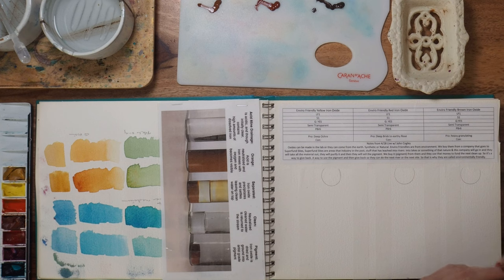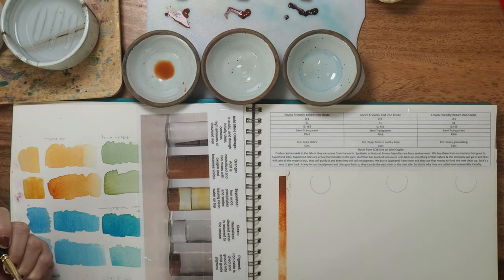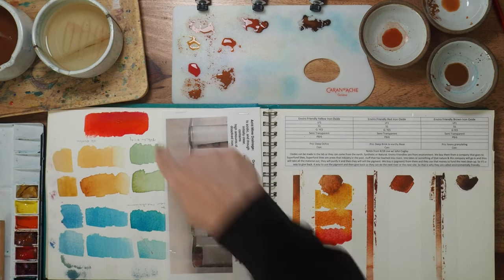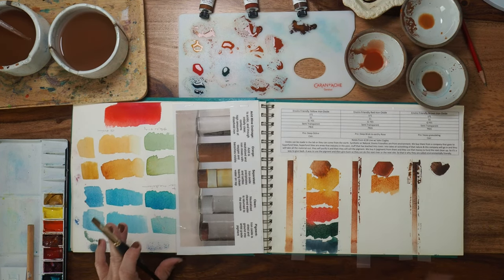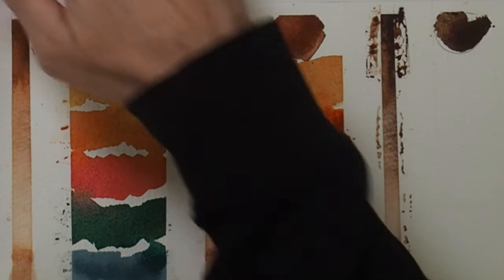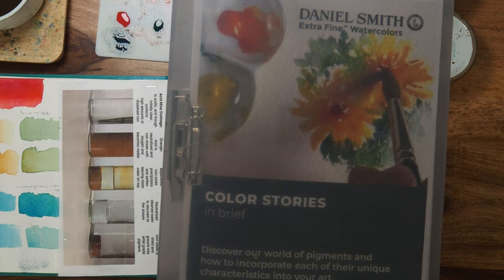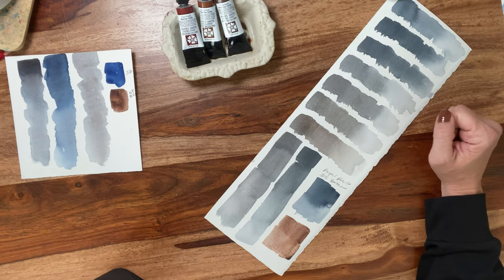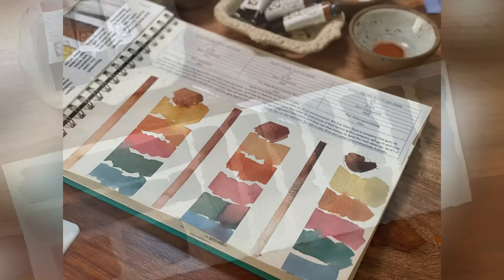Daniel Smith Enviro-Friendly Watercolors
Daniel Smith Enviro-Friendly Watercolors  / Join me in this color study of three (new to me) Daniel Smith Enviro-Friendly Oxide Watercolors that are as beautiful and dramatic  as their back story. I will swatch a value scale and do color mixes with real time reactions and over reactions, lol. . This color study is focused on how these yellows mix with Quinacridone and Pthalo colors, these are the colors I especially love to paint with, and they have a very high tinting/mixing strength so will be good indicators of how these oxide colors mix in general. Additionally I tried to mix the colors as consistently as my experience level allows, to get a similar range of color mixes for comparisons. I primarily paint with watercolor pours and wet on wet applications so my opinions expressed are reflecting that type of application.

If you have a specific color you would like me to do a color study please consider donating - be sure to leave the color name too for future videos! Thank you!

00:06 Introduction
02:15  Enviro-Friendly Back Story
07:58 Enviro-Friendly Yellow Iron Oxide
12:26 Enviro-Friendly Red Iron Oxide
16:03 Enviro-Friendly Brown Iron Oxide
19:10 Daniel Smith Website Resources
24:02 Bonus Content / Enviro-Friendly Brown Iron Oxide + Paynes Blue Grey & Indanthrone
27:32 In Closing

If you enjoy content like this consider becoming a member of this channel. As a Channel Hero you will gain access to members-only videos, perks and bonus content. Hit the JOIN button or follow this

Thank you for your support and encouragement, art is better shared!

About the artist:
Buffy Kaufman: I am a Signature member of the Louisiana Watercolor Society and a Brand Ambassador for Daniel Smith Watercolors. I love exploring color and technique and created this channel as a way to share my journey in art. Thank you for your support!

MATERIALS USED:
PAPER: Liberte' Watercolor Sketchbook & Arches Cold Press 140 Paper
PAINTS:  ​  @danielsmith  Enviro-Friendly Yellow, Red, and Brown Iron Oxide
Mixers: Quinacridone Sienna, Quinacridone Red, Pthalo Turquoise, & Pthalo Blue Red Shade + Bonus content at end of video showing mixes with Paynes Blue Grey & Indanthrone Blue
BRUSHES:   @KINGARTCompany Finesse Series 1/2 Inch Angle Shader brush
ADDTNL: Caran D Ache mixing palette , Sawyer Ceramics Ramekins